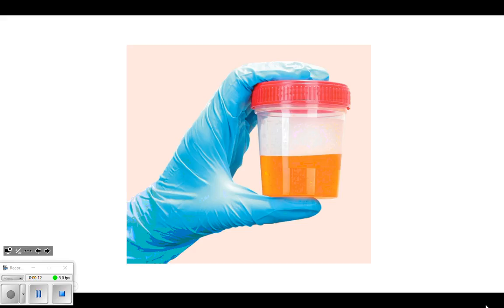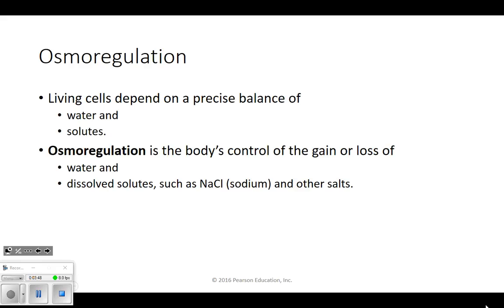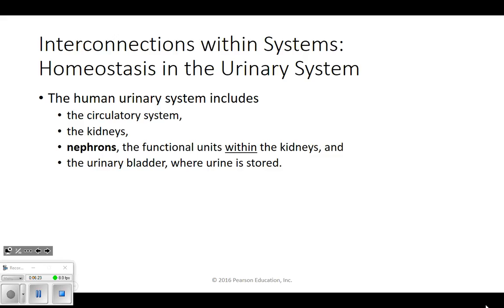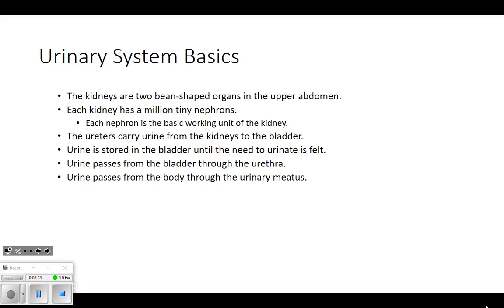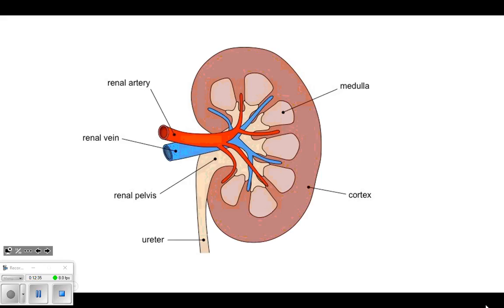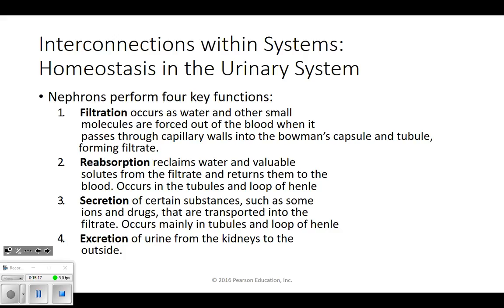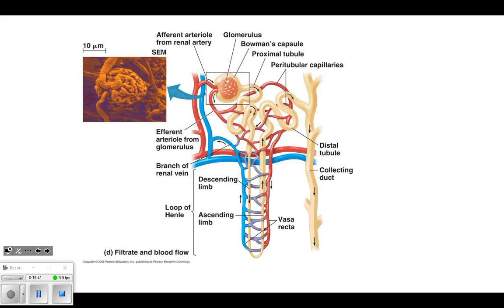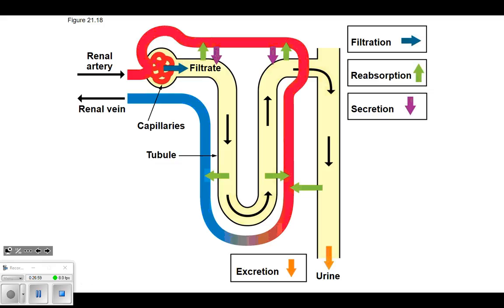Urinary System Lecture